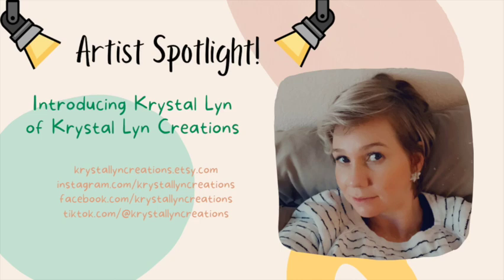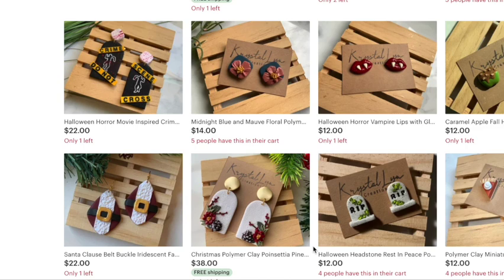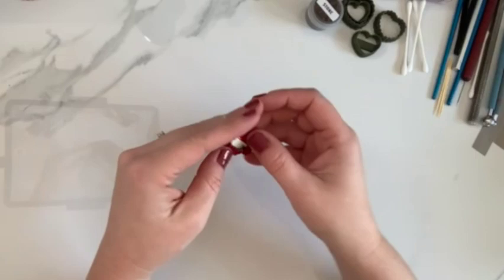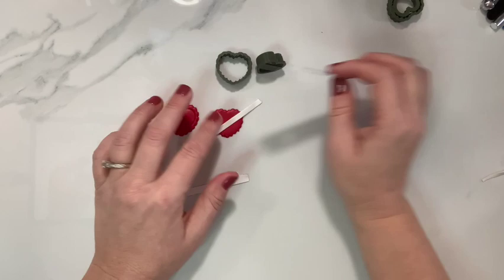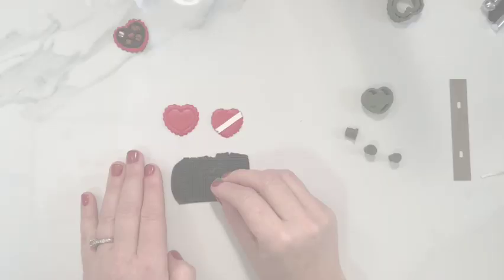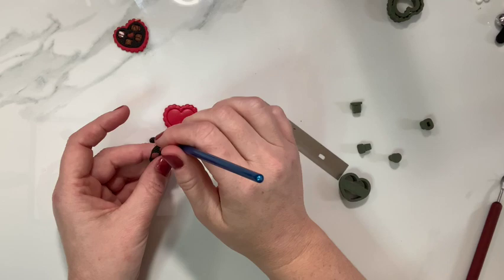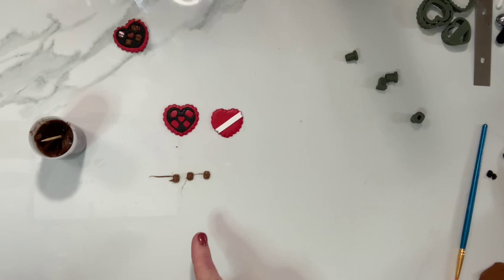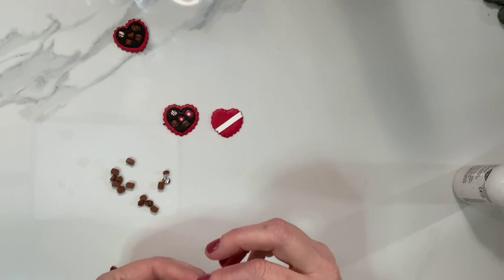VALENTINE'S DAY POLYMER CLAY EARRINGS | HOW TO MAKE POLYMER CLAY EARRINGS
If you are on the hunt for Valentine's day inspiration for polymer clay earrings then you have come to the right spot! I just love how Krystal makes these polymer clay earrings look so realistic, like a box of chocolates! I am amazed at the talent.

POLYMER CLAY EARRING RESOURCES

PRODUCT PHOTOGRAPHY 101 EBOOK

CLAY EARRING EBOOK

ETSY SHOP 101 EBOOK

CLAY COLOR RECIPES

Check out all of my polymer clay resources here, like complete guides, tutorials, color recipes and more!

::::Tools used in my videos::::
Cernit White base
Cernit translucent
sculpey translucent
uv resin
glitters from Michael's

Clay Tools + Polymer Clay Resources

BASICS
Sculpey Liquid Clay: Liquid Sculpey
Roller: Clay Roller
Pasta Machine: Mont Marte Clay Press
Ceramic Tile: Lowe’s, Home Depot, or local hardware shop
Rotary Tool: KeShi Rotary Tool
Wool Buffing Head Attachment: Drilax
Jewelry Pliers: Shynek 3pc
Jump Rings: BEADNOVA
Ball Posts: Ball Post Earring Studs
UV Resin: SANAAA
Alternative to Resin: Minwax Polycrylic Gloss Finish
Silicone Resin Tool: Zuoyou 5 pcs
Silicone Trivet: Smithcraft
UV Lamp: DAWN MINI
Respirator: Full Face Respirator
Gloves

CutterlyDesigns (Etsy)
TruViolet (Etsy)
HuckPrints (Etsy)
VeeClayDesignShop (Etsy)
LuluCutters (Etsy)
3DWorldUS (Etsy)
PhoenixandSpruce (Etsy)
BabyCutters (Etsy)
DevinCutters (Etsy)

MrRui (Etsy)
Yakutum (Etsy)
FashionHommy (Etsy)

Dremel Stylo+
Accessory to fit small size bits
Tissue Blades
Gorilla Glue
Liquid Sculpey

Here are my bare minimum suggested tools:
-A few bricks of sculpey souffle or premo(start with some primary colors if you want to mix your own. My favorite is this pack it has primary colors and some other fun colors to get your started.
-Acrylic roller - my favorite
-Simple Clay Tools
Clay Cutters: I get most of my clay cutters from ThreeDGeek on etsy and I LOVE them!
Clay cutter set from amazon I also like to use lotion lids or things around my house.
Findings to finish your earrings. Jump rings
and posts
Jewelry pliers
Bake N Bond
An oven thermometer(more on this later)
Oven, your regular house oven works great.